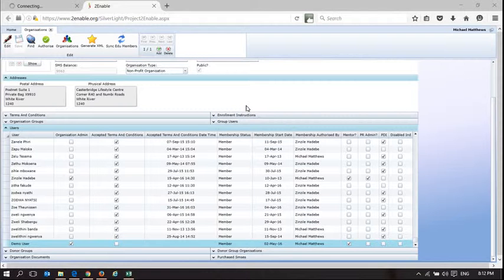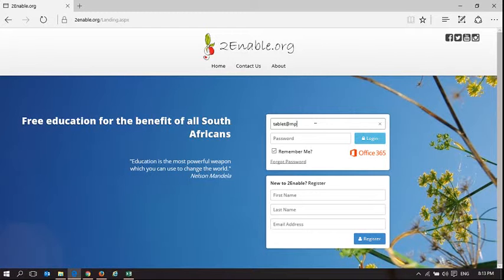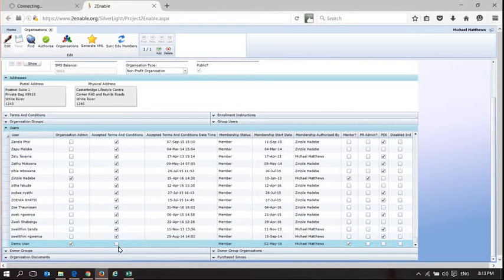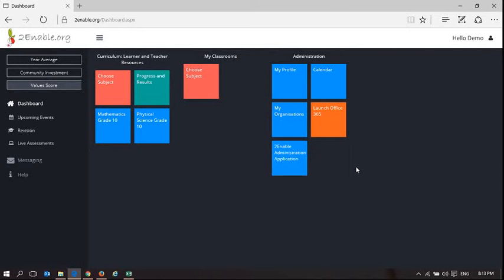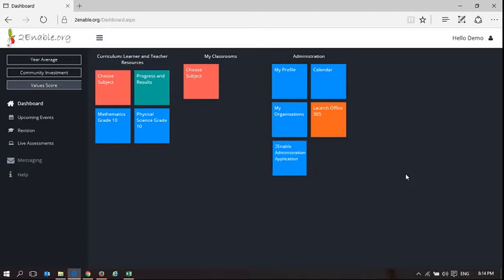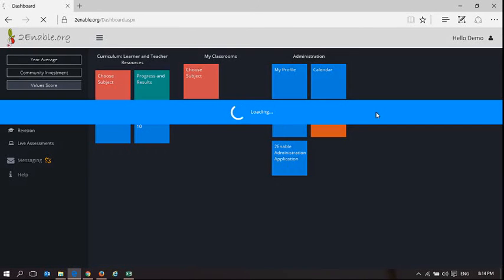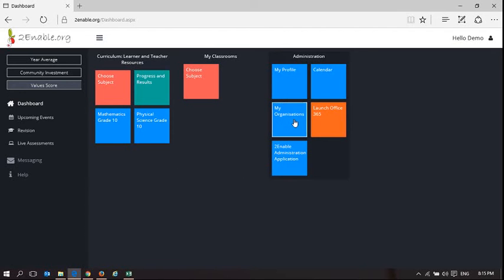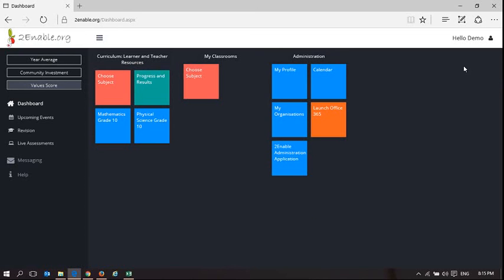Administrator Application Organisation Part 2